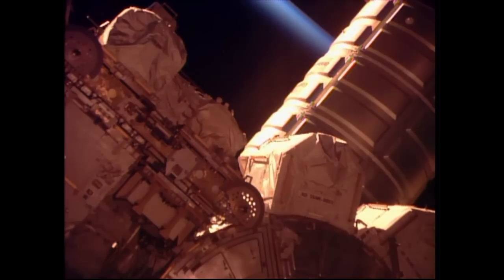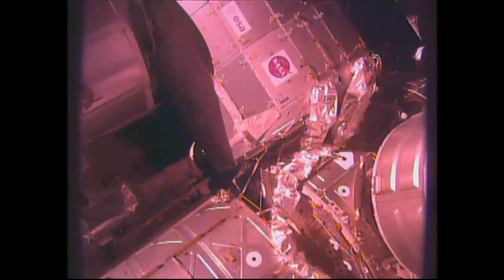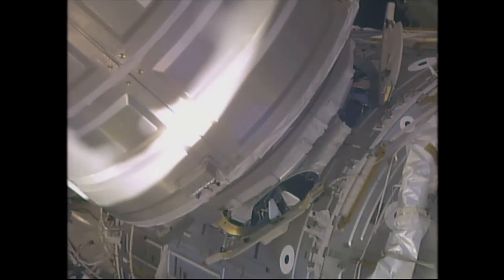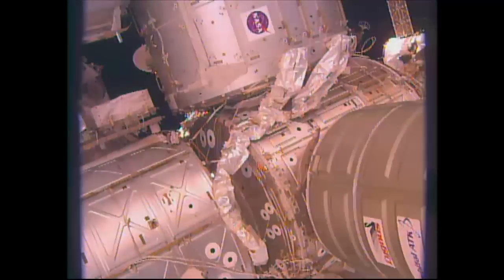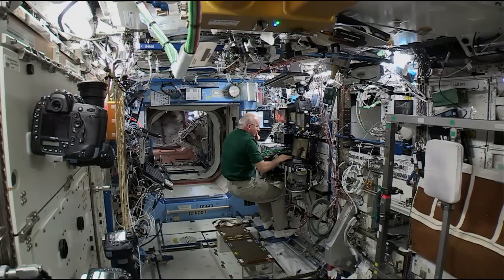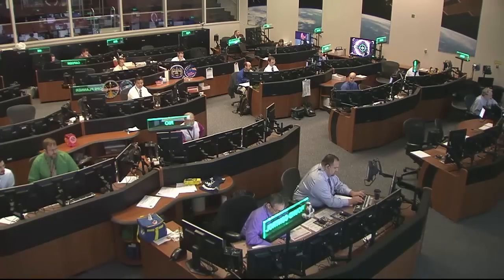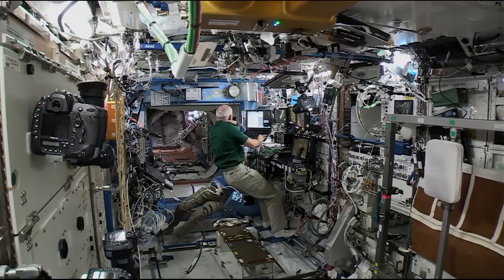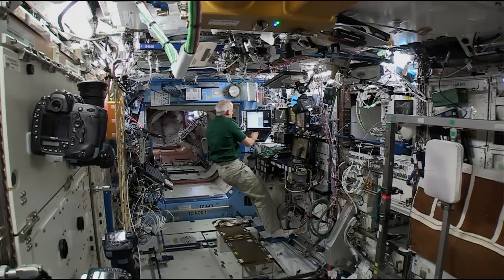Cygnus Cargo Supply Spacecraft Mated to the ISS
The Orbital ATK Cygnus cargo craft that arrived at the International Space Station on March 26 was grappled several hours later with the station’s Canadarm2 robotic arm and installed on the Earth-facing port of the Unity module for a two-month stay. The spacecraft launched to the International Space Station on March 22 with almost 7,500 pounds of science and research, crew supplies and vehicle hardware for the crew aboard the orbital laboratory.